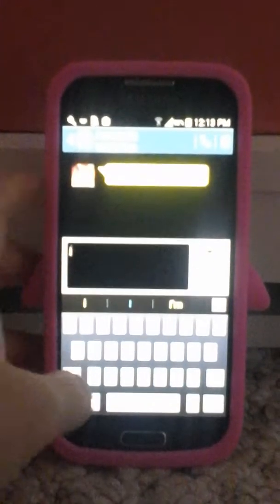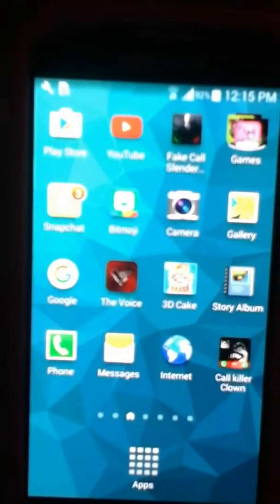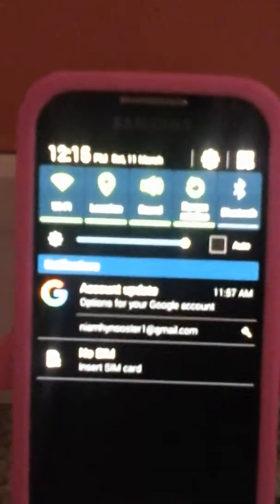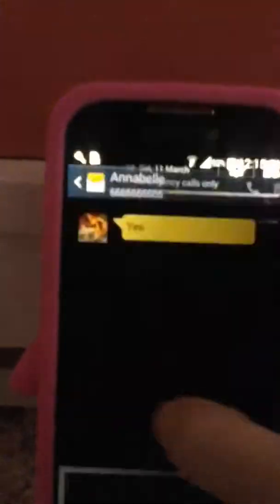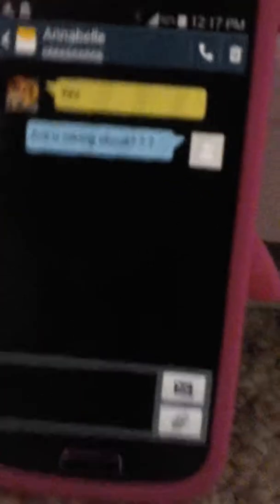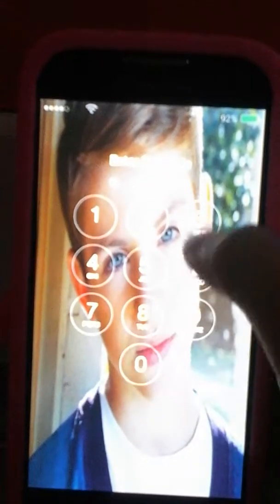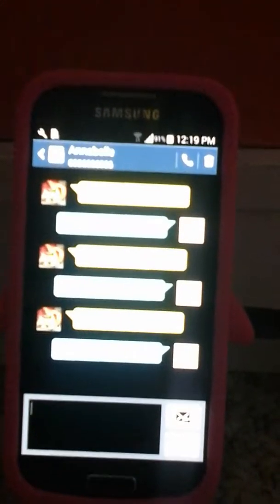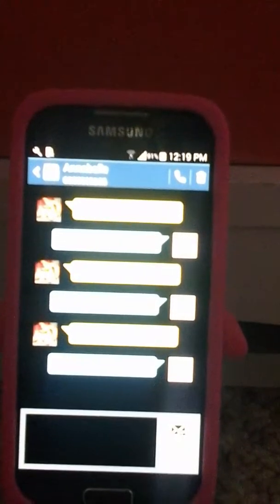I emailed Annabell